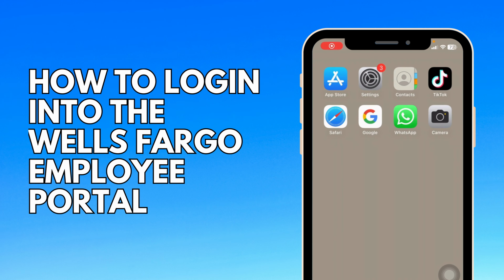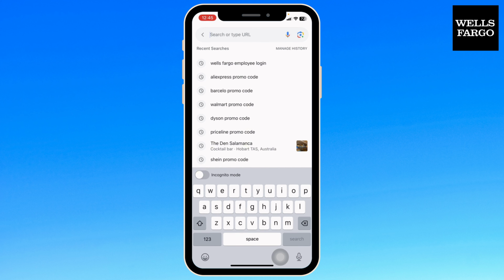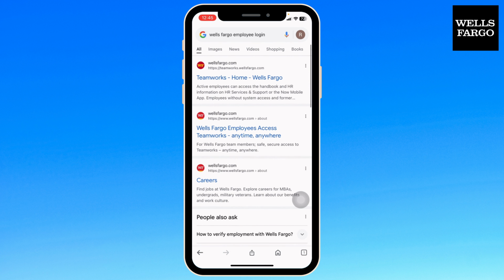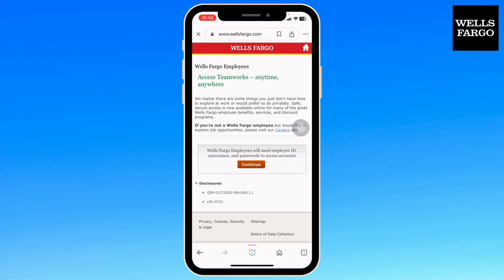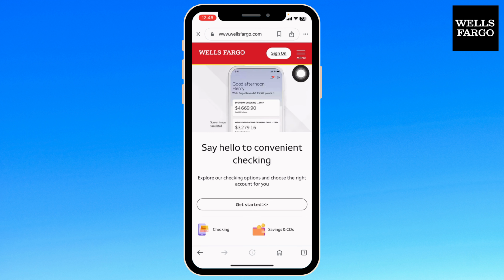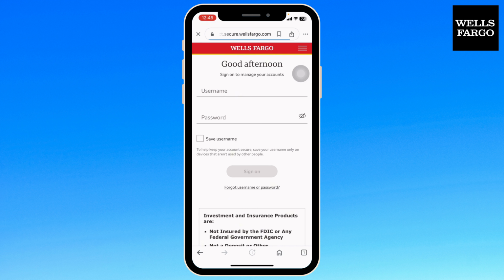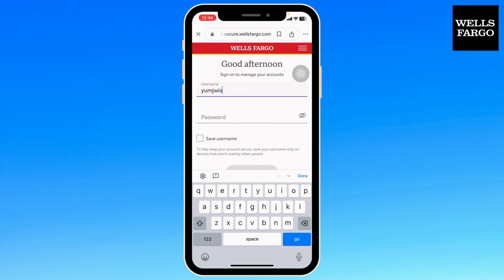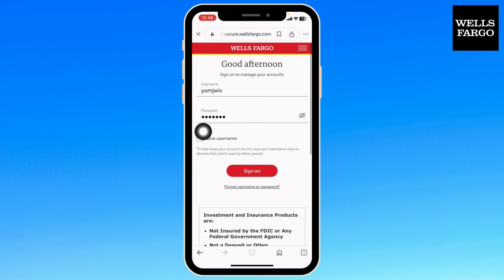How To Login Into The Wells Fargo Employee Portal|A Detailed Guide For 2024 mov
"Need help accessing the Wells Fargo Employee Portal? This comprehensive guide will walk you through the login process step by step, ensuring you can easily access your employee account whenever needed. Whether you're a new employee or need a refresher on the login procedure, this video has you covered.

In this tutorial, we'll cover:

- Navigating to the Wells Fargo Employee Portal login page.
- Entering your login credentials accurately.
- Troubleshooting common login issues.
- Tips for keeping your employee account secure.

If you've ever wondered, 'How do I log into the Wells Fargo Employee Portal?' - this guide has all the answers you need.